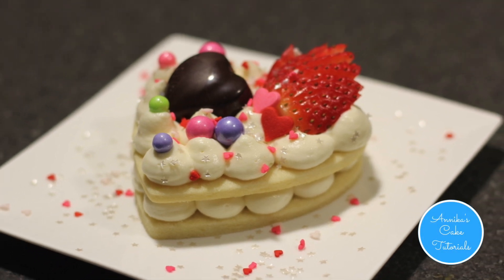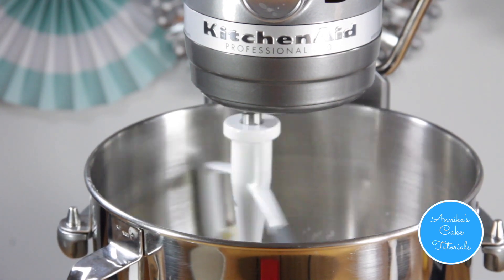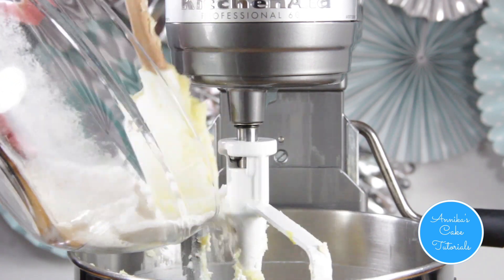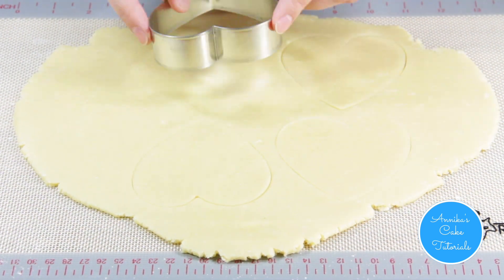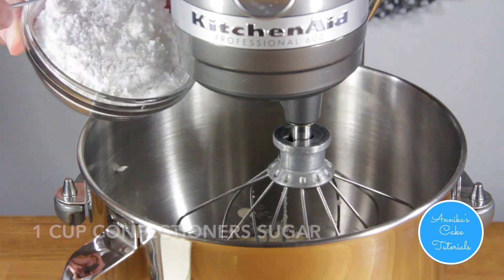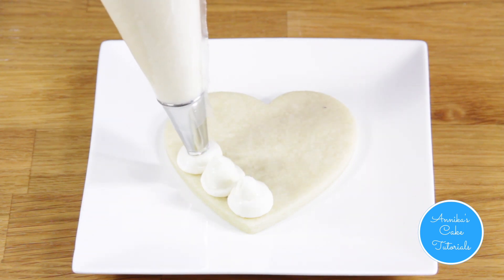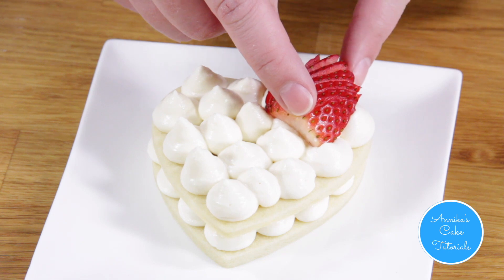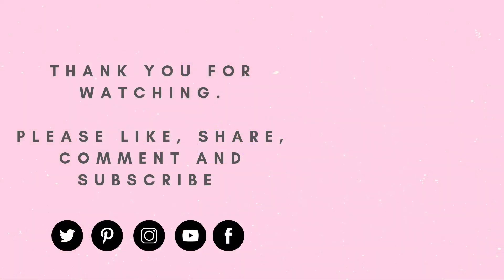Heart shaped alphabet cake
Amazon influencer store:

If you want to see other things that I have created you can follow me on